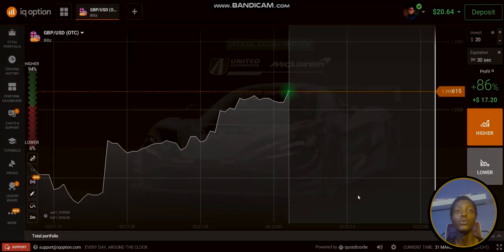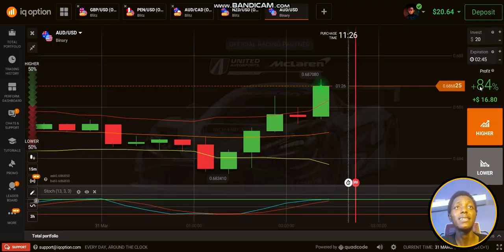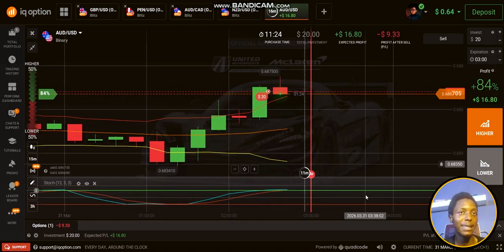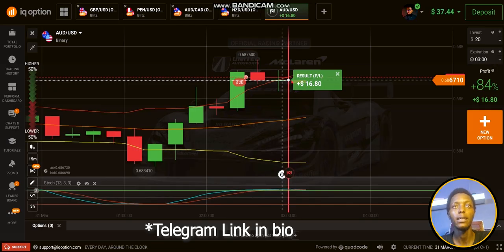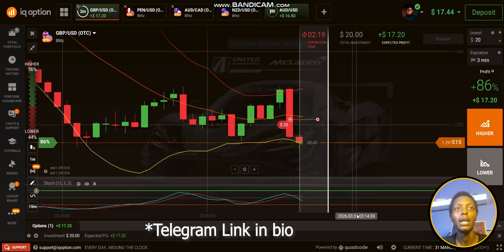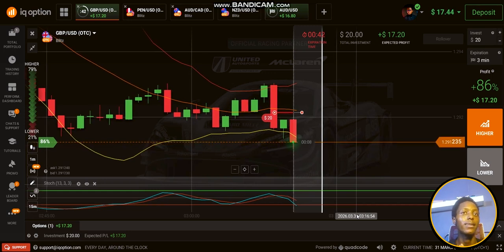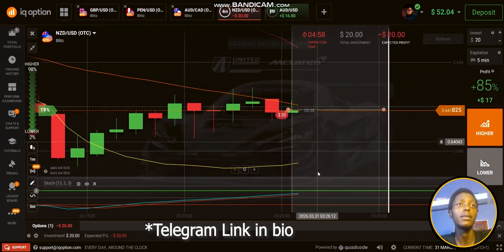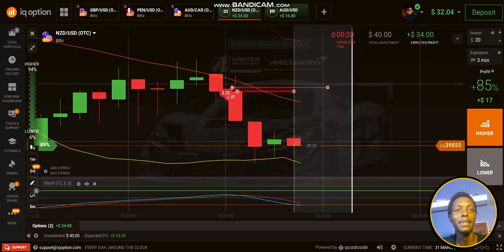The Easiest 2026 IQ Option Strategy to Make $500 Every Day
Stop using outdated 2025 trading strategies. In this video, I reveal the easiest IQ Option strategy for 2026 that can help you reach a $500/day goal. This simple 3-minute trick is perfect for beginners who want consistent wins today, I break down a simple and effective binary options trading strategy step by step, showing how to spot cleaner entries, improve timing, and trade with more confidence.

If you use IQ Option or trade binary options, this tutorial is designed to help beginners and intermediate traders understand a practical setup that can be applied in real market conditions.

What You’ll Learn:
• How this 3-minute IQ Option strategy works
• Best entry points for higher probability trades
• Risk management tips to protect your balance
• How to stay consistent with a simple trading plan

⌛ Segments:
00:00 Intro & Strategy Overview
01:30 Indicator Setup (Bollinger Bands & Stochastic)
04:15 Avoiding Common Mistakes (30m vs 3m)
06:00 Live Trade: AUD/USD Example
09:45 Live Trade: GBP/USD Example
13:20 Final Tips & Joining the Telegram